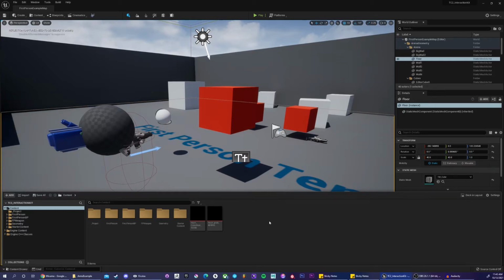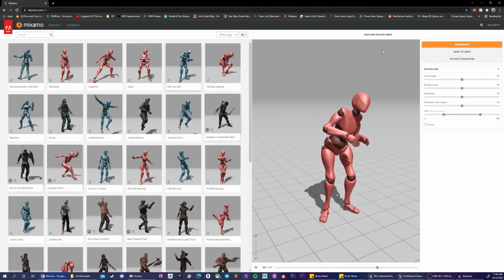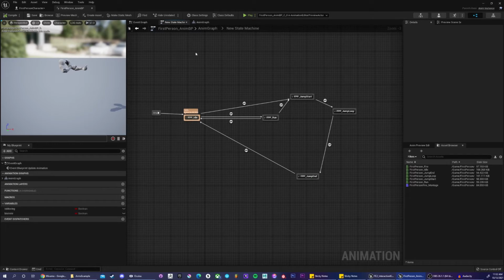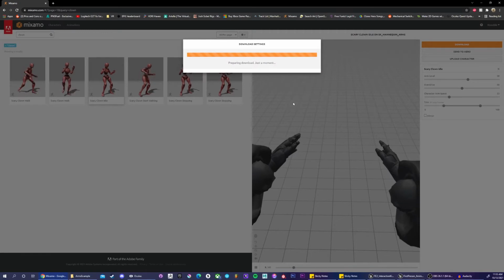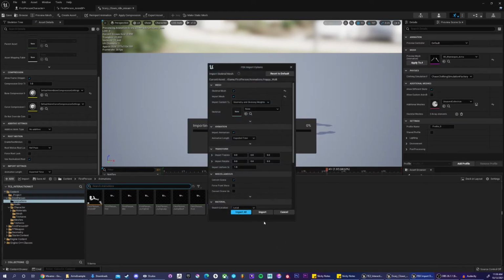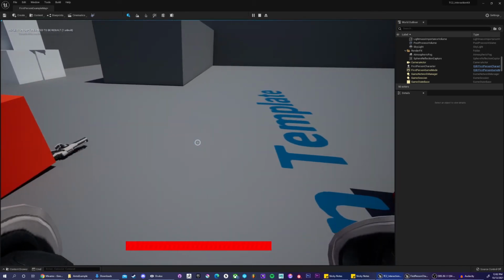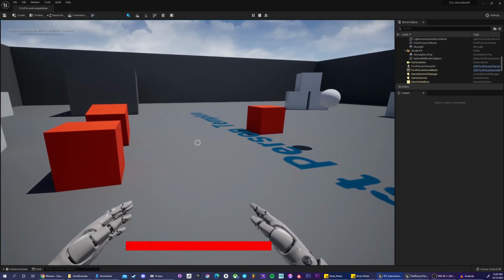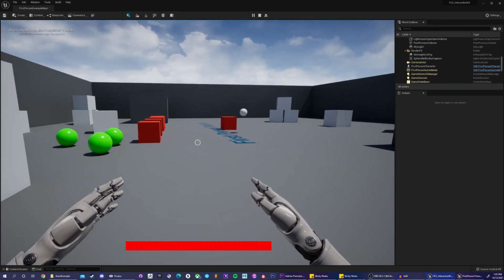Importing Custom Animations From Mixamo into UE5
"Hi, future Knooblegooble here, take my methods with a grain of salt, I made these in haste during university for a class I was mentoring and didn't really intend on making these public but thought I should share anyway"
In this video we take a look at one possible workflow for importing your own animations into Unreal Engine 5 by replacing the default first person character animations with ones from Mixamo.

0:00 Introduction
0:19 Export Unreal Arms Mesh
1:38 Mixamo
2:56 Uploading to Mixamo
4:33 Anim BP Quick Look
7:28 Picking Animations
8:35 Exporting From Mixamo
9:47 Importing Animations to Unreal
12:02 Fixing Import Rotation
12:24 Replacing Animations
14:54 Adjustments
18:07 Reparenting Camera